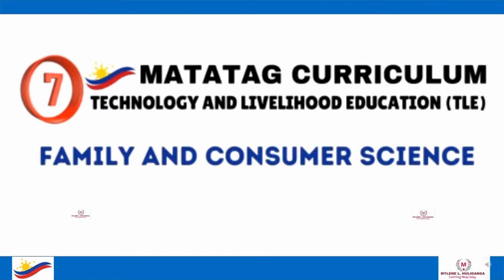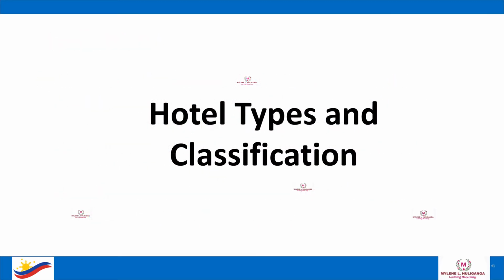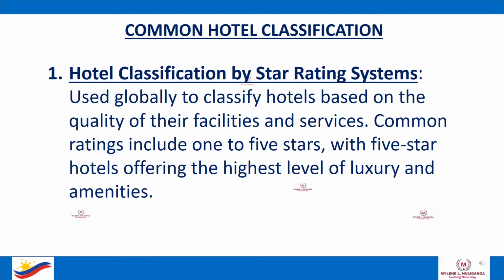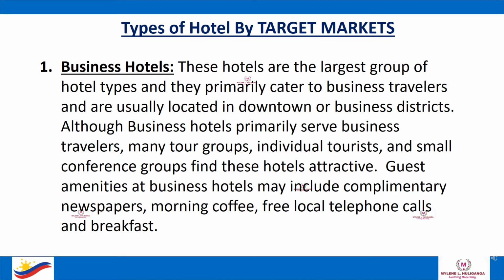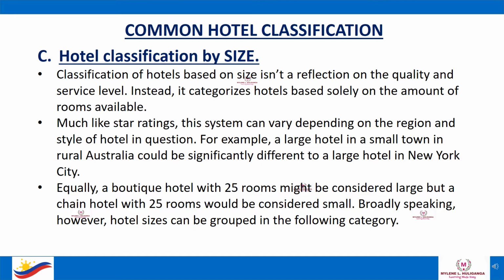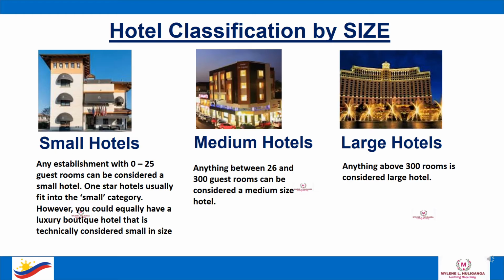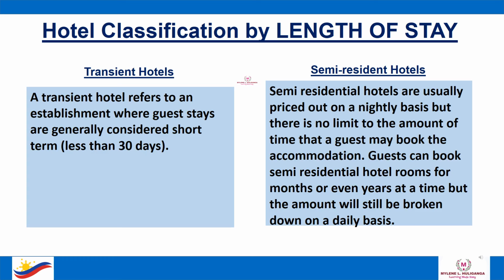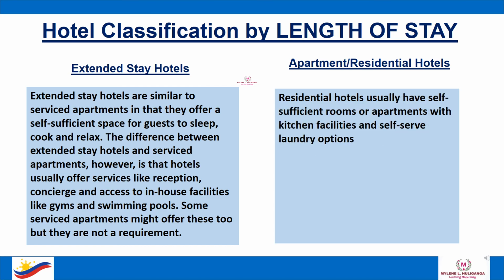Family and Consumer Science - Grade 7 Quarter 3 Week 1- Hotel Types and Classification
Objective: By the end of the lesson, students will be able to:
1. Identify different types of hotels based on their target market, location, and amenities.
2. Understand the classification systems used in the hotel industry.
3. Compare and contrast various hotel types and their unique characteristics.

Matatag Curriculum
FCS - Family and Consumer Science
Grade 7
Quarter 3 Week 1, Week 2, Week 3, Week 4